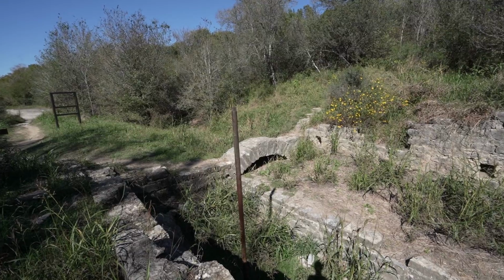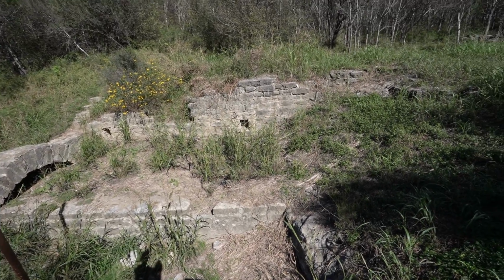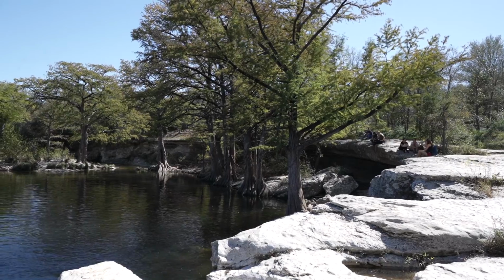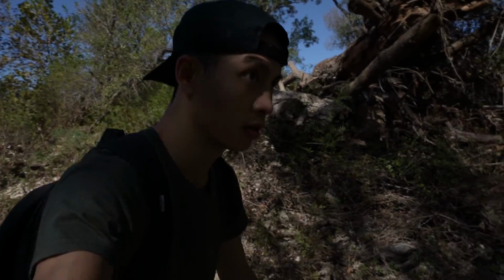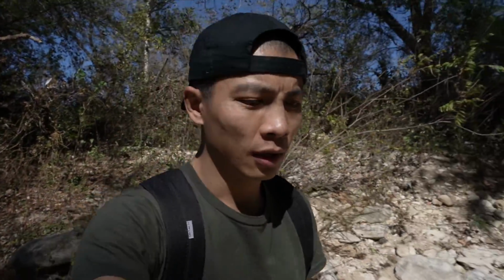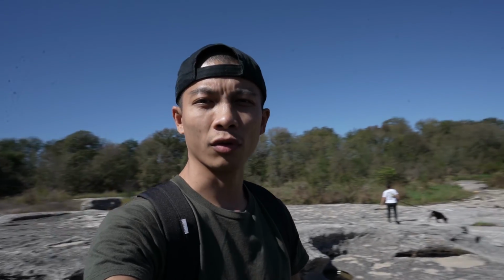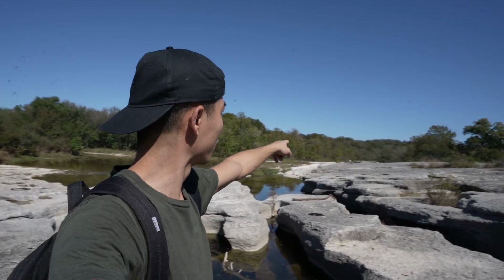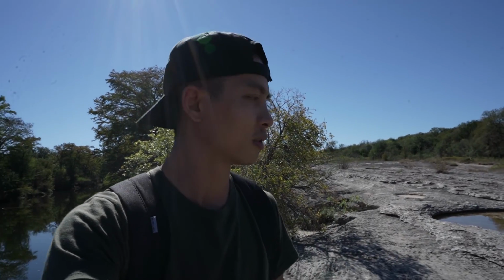Outdoor Things To Do in Austin, TX: McKinney Falls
Check out our Google Sheets Add-on to help you plan your next vacation:

We're having a promotion for the add-on!

Video equipment used:
Sony A7C camera body
Sony 50mm F1.8 lens
Sony 16-35mm F4.0 Zeiss lens